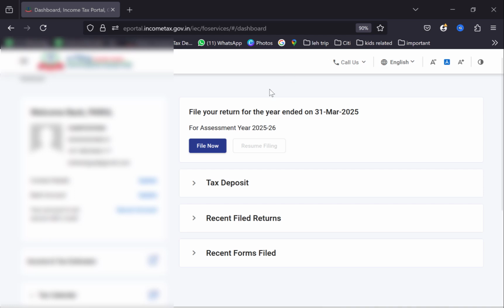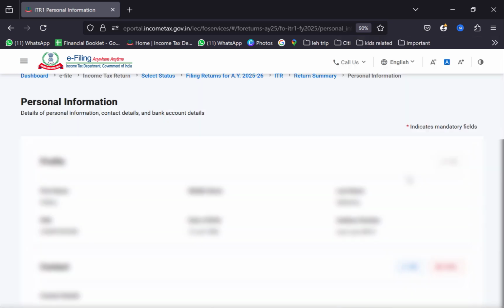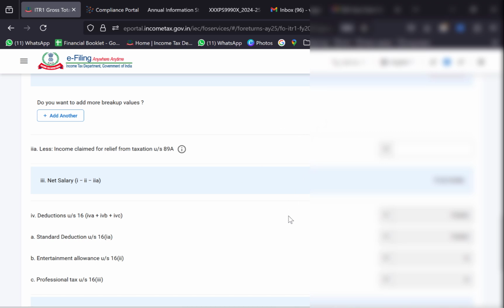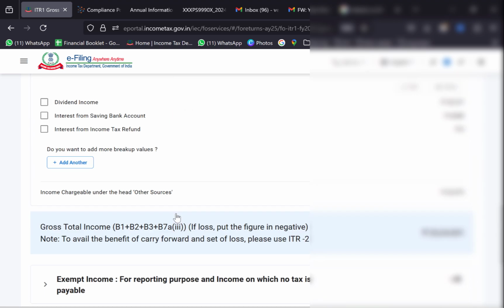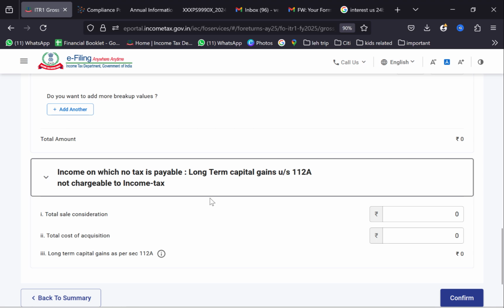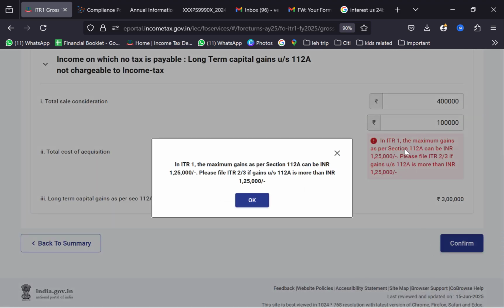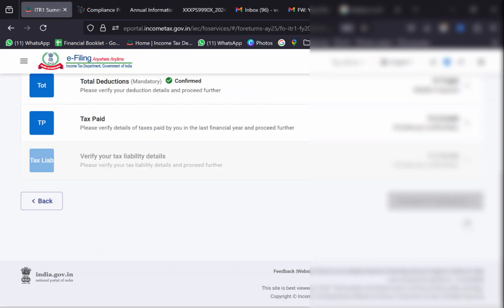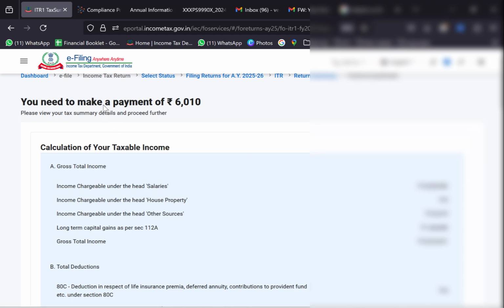ITR Filing Online 2025-26 | ITR 1 Filing Online 2025-26 | How to File ITR 1 For AY 2025-26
how to fill itr 2025-26
how to file income tax return 2025-26
itr filing online 2025-26
how to file itr
how to fill itr 1 step by step in english
e filing income tax return for ay 2025-26
itr1 e filing 2025-26
it return filing 2025-26
how to file income tax return
itr file kaise kare 2024-25
how to fill itr 2024-25